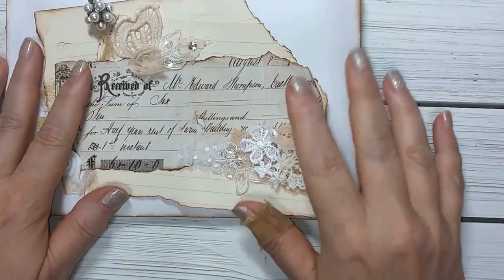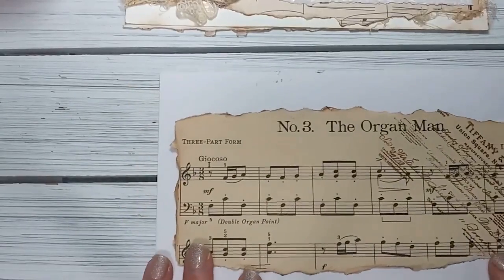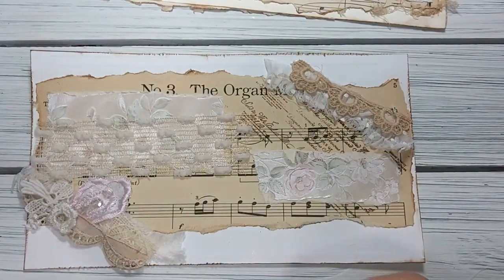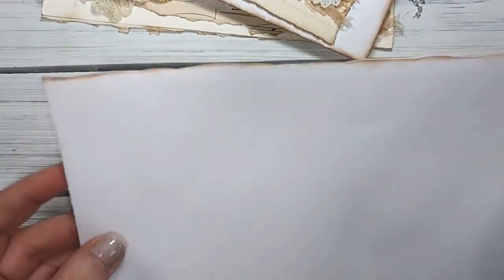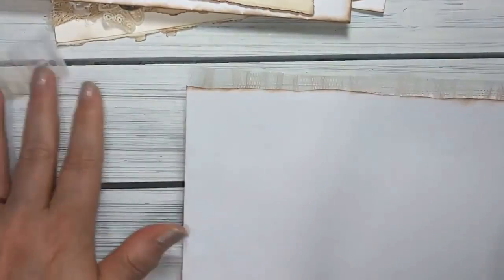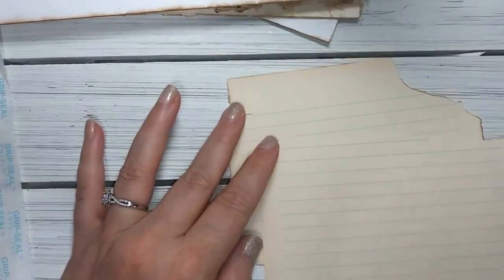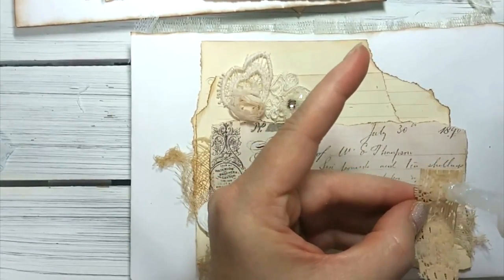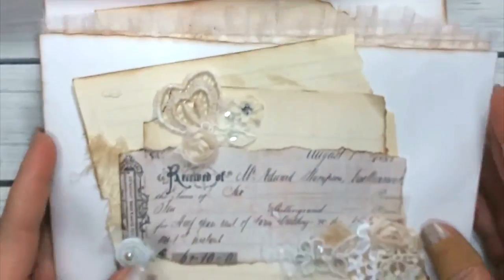Jewelry Packaging and Journal Envelope Tutorial- Dazzling Dangles Sparkle Kit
I wanted to create a keepsake packaging for my customers who purchased my Dazzling Dangles Sparkle Kit. I decided to make a Journal Envelope using Vintage Laces & Trims.

Artymaze Etsy Shop Where I purchased Ephemera